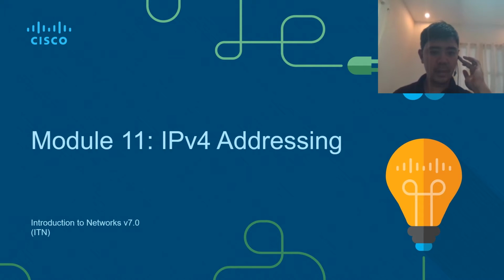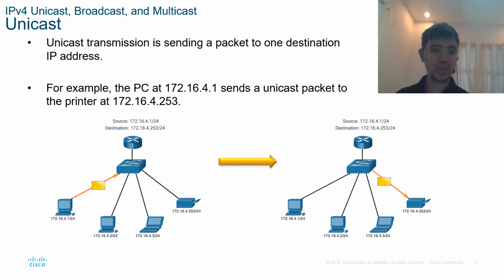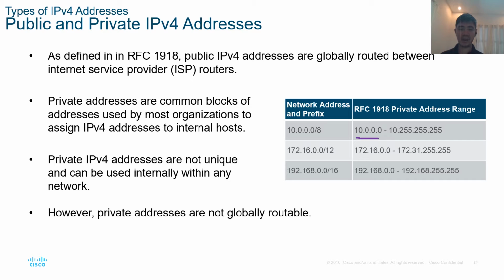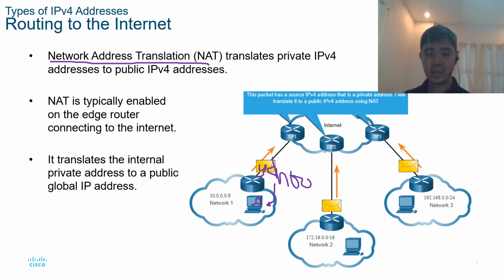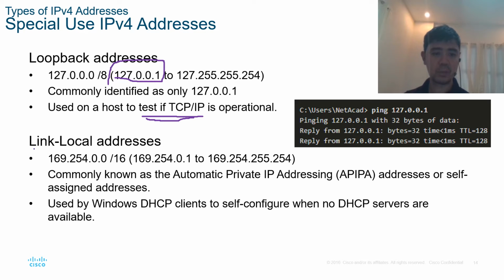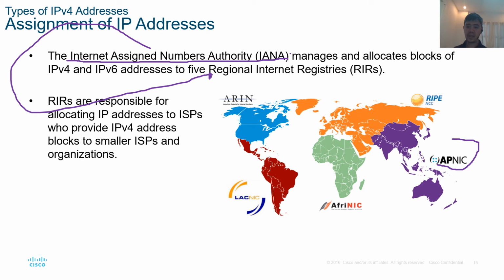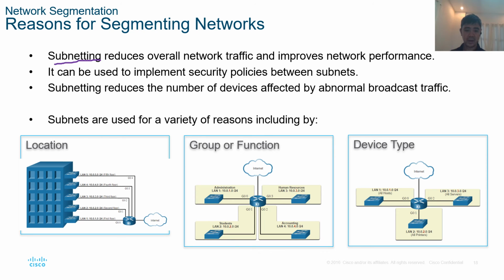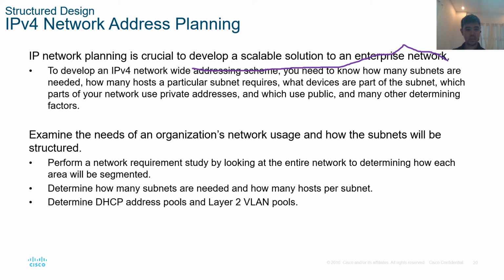CHAPTER 11 -- MODULE 11 PART 1